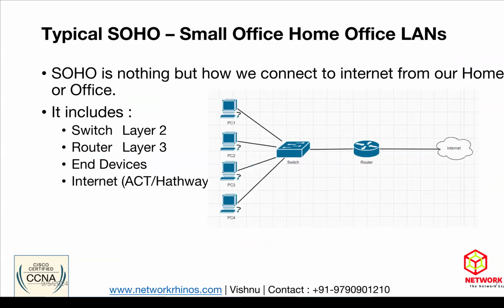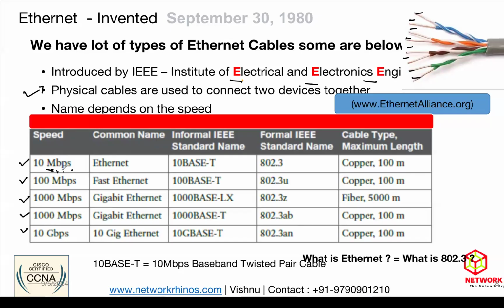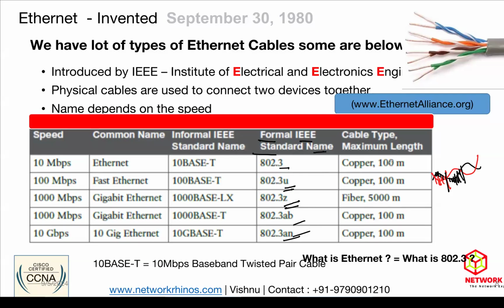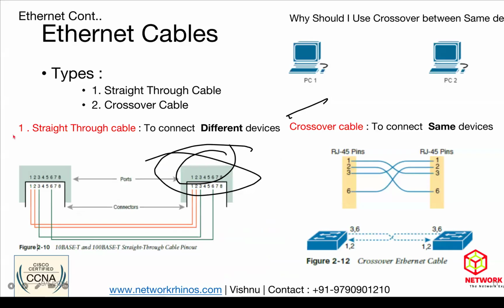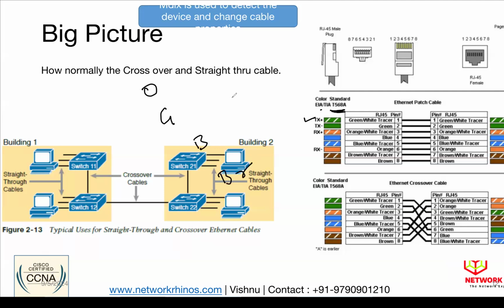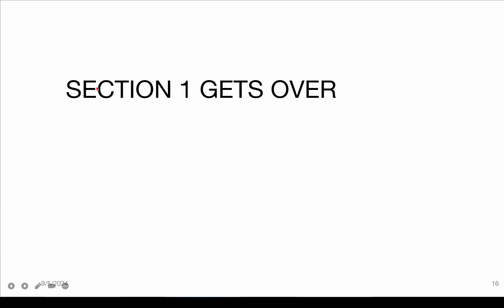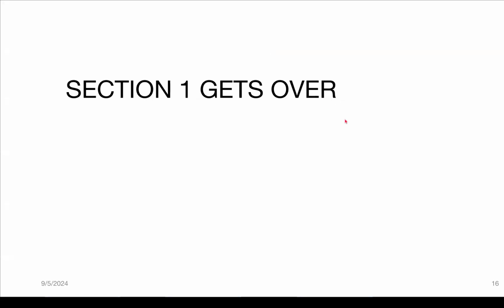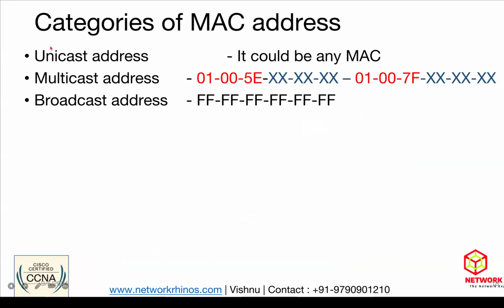Day 0 Fundamentals of LAN